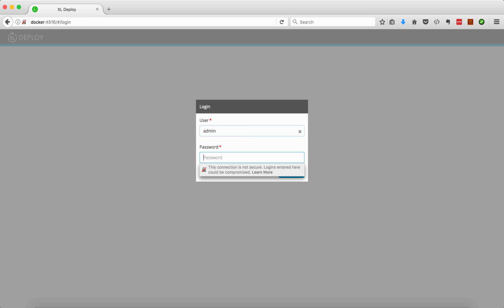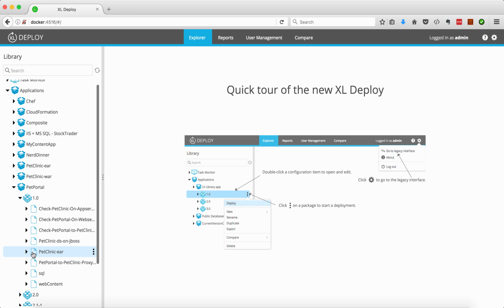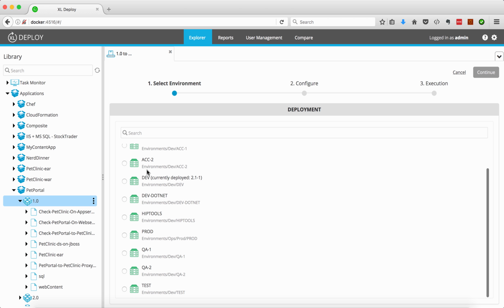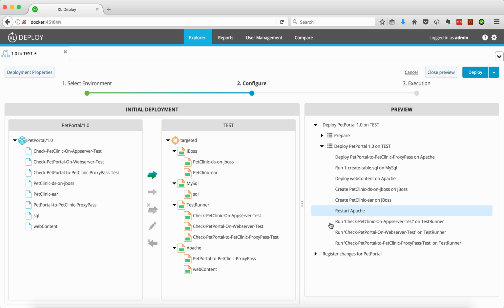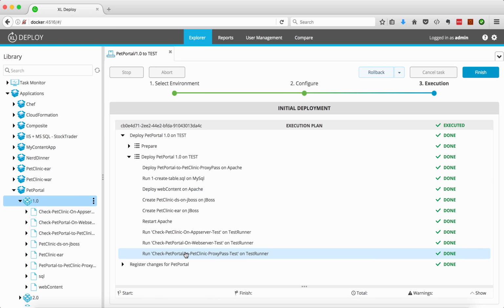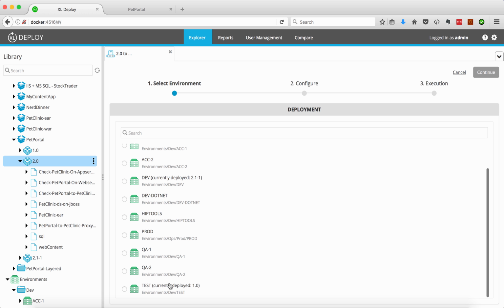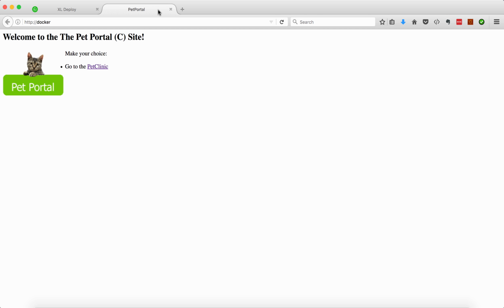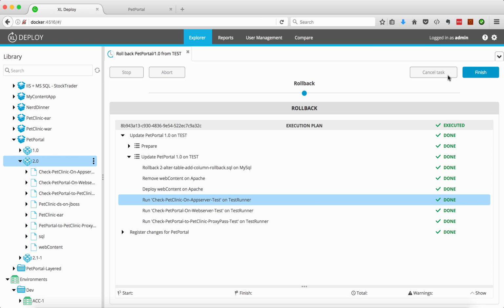XebiaLabs Demo-XL-Deploy-101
Shows a straight forward deployment, upgrade and rollback